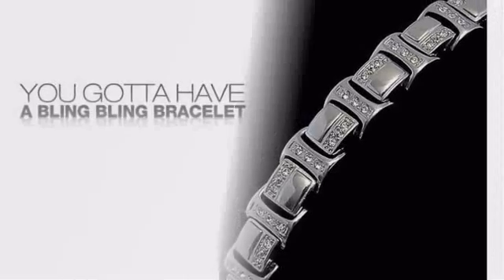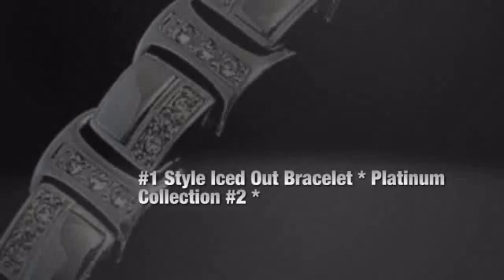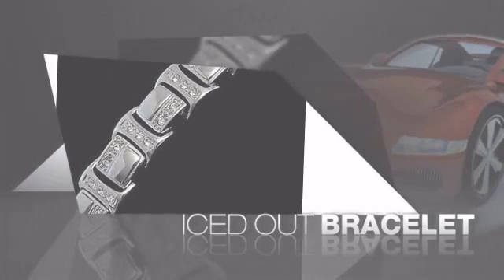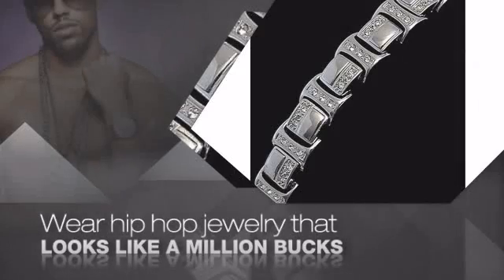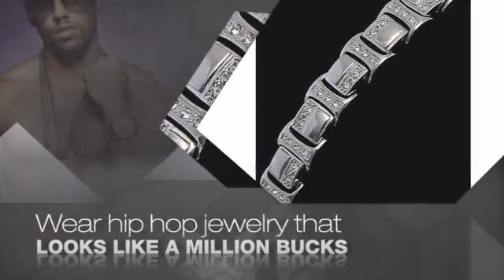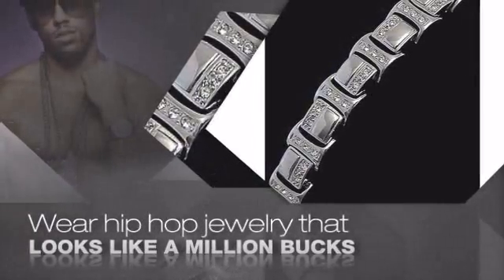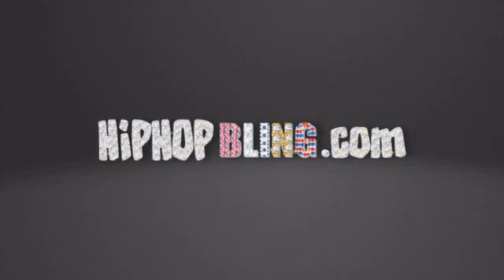#1 Bling Bling Iced Out Bracelet Hip Hop